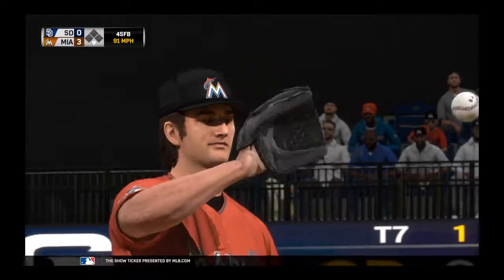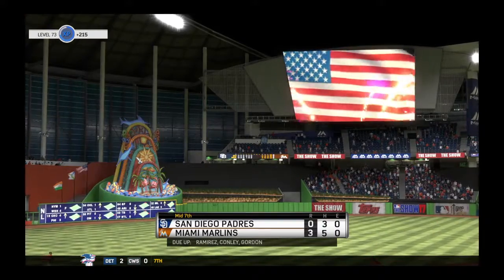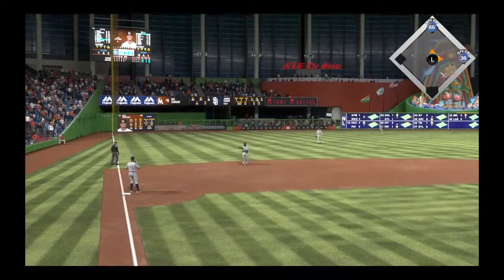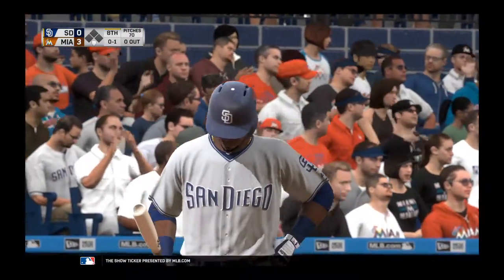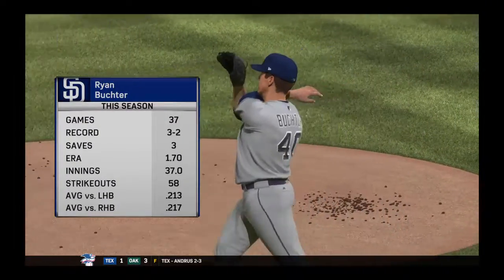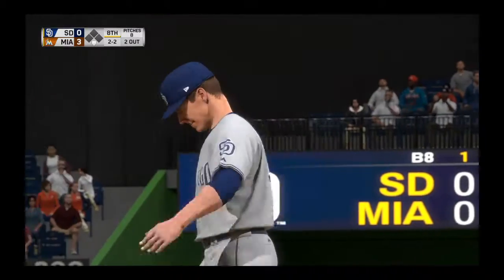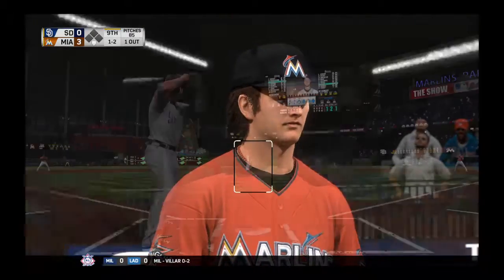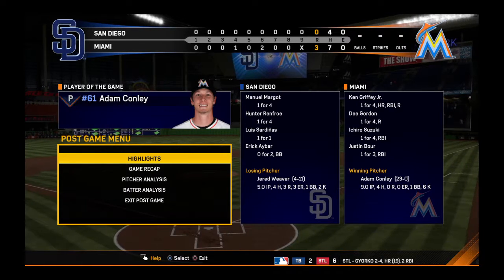MLB® The Show™ 17 Marlins Season Game 128 Part 2